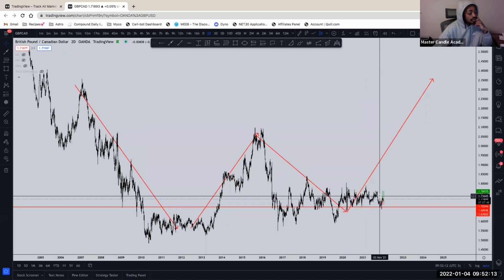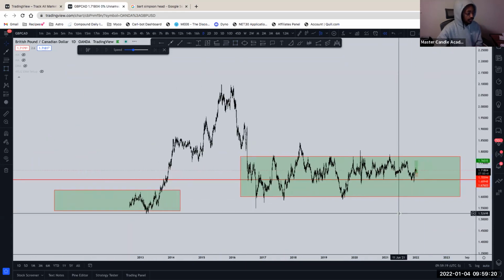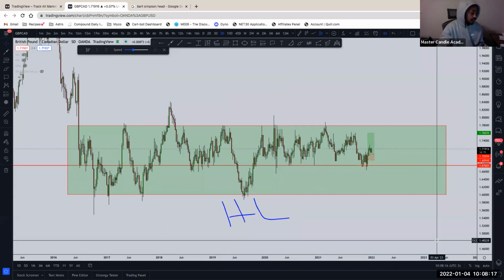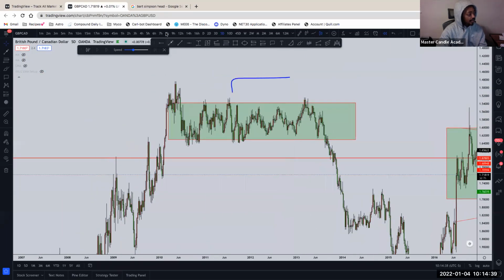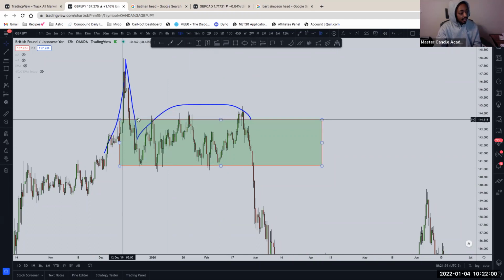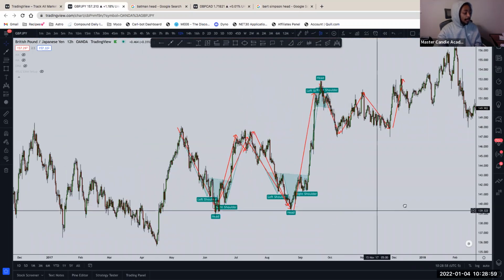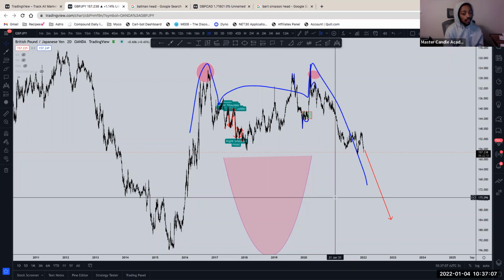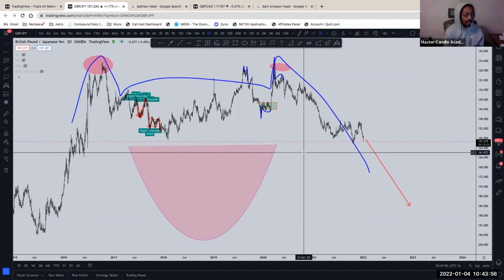01 04 22 MCA Boot Camp W3 D1 Session 6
Pattern Boot Camp Week 3 Day 1 Session 6
930am